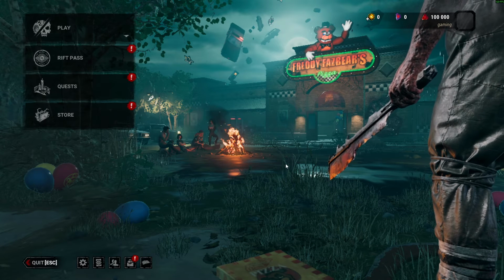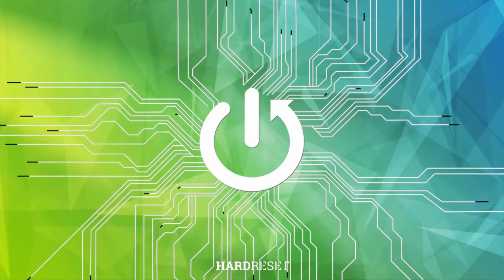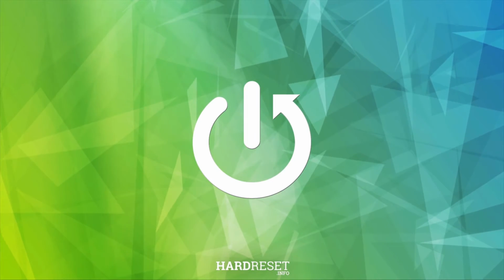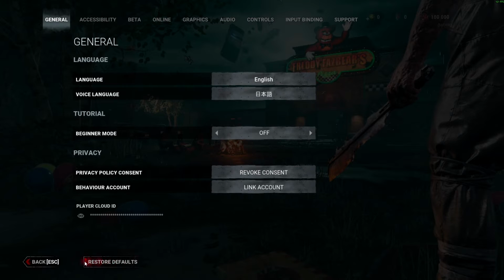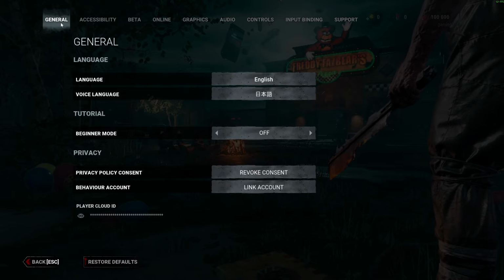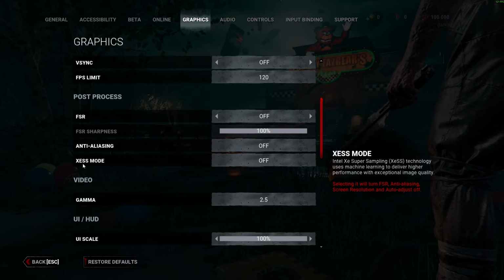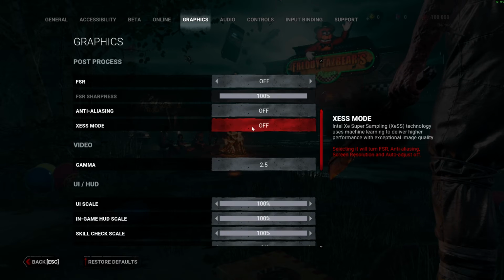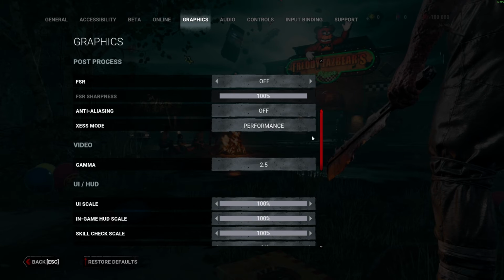Dead by Daylight – How to Change XESS Mode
If you want to improve your gaming experience in Dead by Daylight, learning how to change the XESS Mode can help you get the best graphics and performance for your setup. In this video, we show you step by step how to find and adjust the XESS Mode settings in Dead by Daylight. XESS is Intel’s advanced upscaling technology that lets you choose between different quality and performance options, such as Ultra Quality, Quality, Balanced, Performance, or turning it off completely. Whether you want smoother gameplay or sharper visuals, this guide will help you make the right choice for your PC. Follow along to see exactly where to find the XESS Mode in the graphics settings and how to switch between the available options for the best results in Dead by Daylight.

How to change XESS Mode in Dead by Daylight?
How to improve graphics performance with XESS Mode in Dead by Daylight?
Where is the XESS Mode setting in Dead by Daylight?

0:00 Introduction
0:08 What is XESS Mode?
0:22 Navigating to Graphics Settings
0:29 Finding XESS Mode in Post Process
0:36 XESS Mode Options (Off, Ultra Quality, Quality, Balanced, Performance)
0:44 Choosing the Best XESS Setting
0:50 Outro